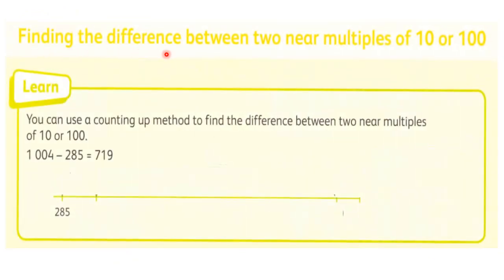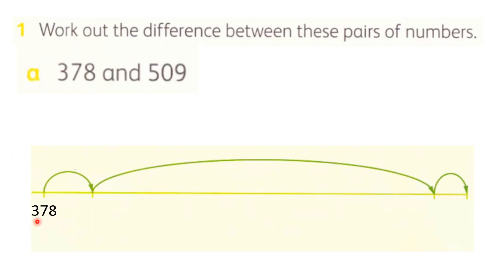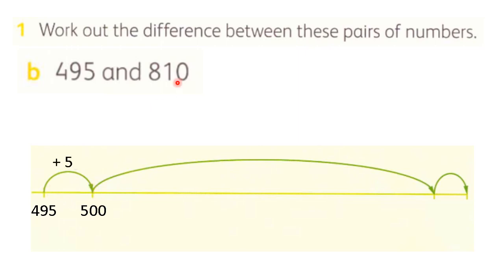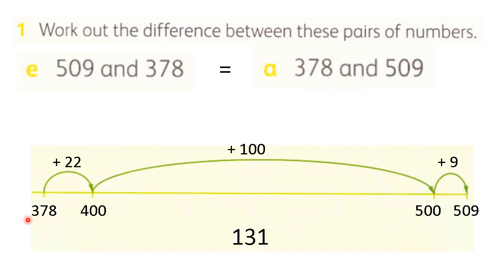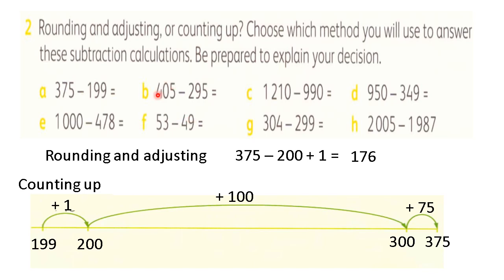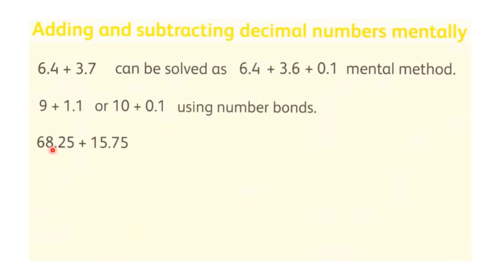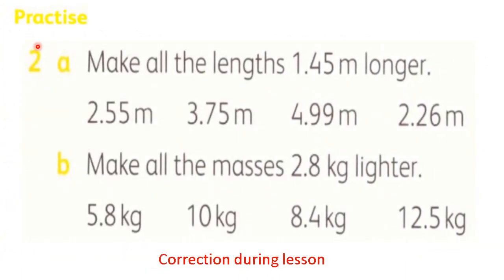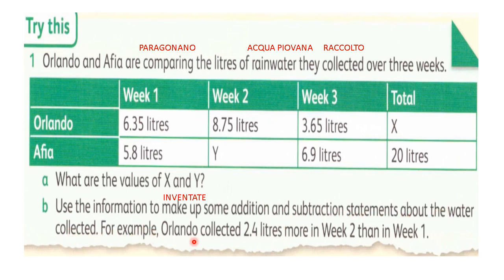MATHS 5th GRADE 25 MAGGIO